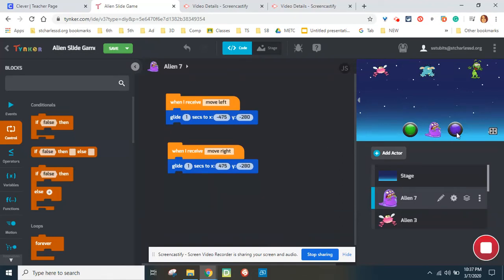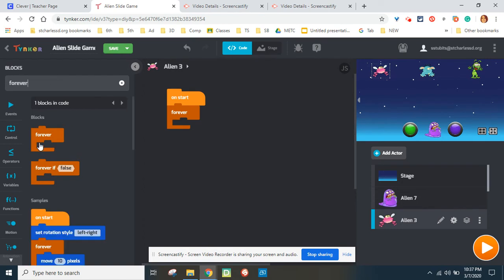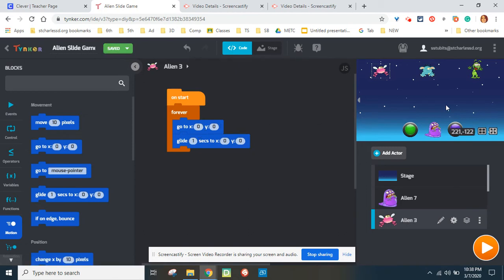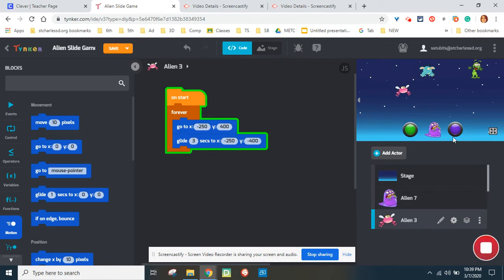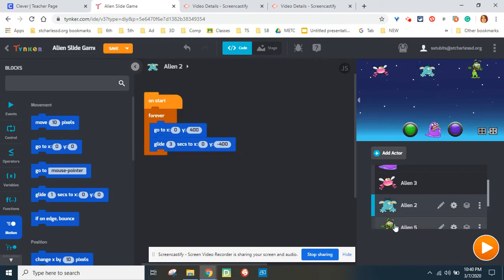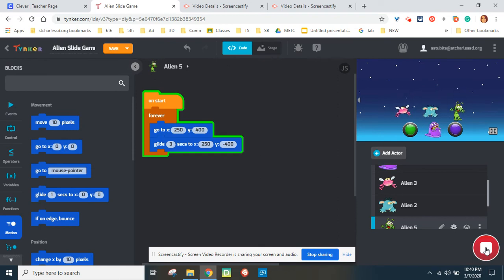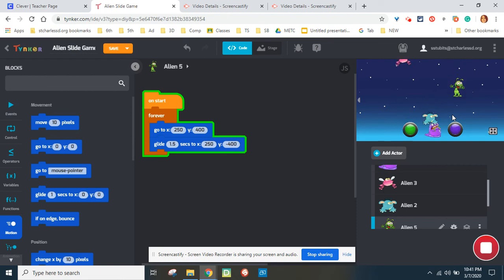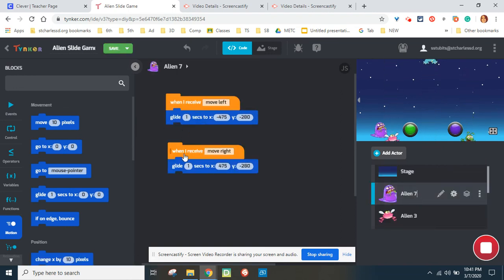Alien Slide Game Part 3